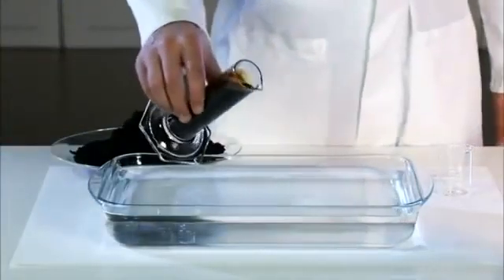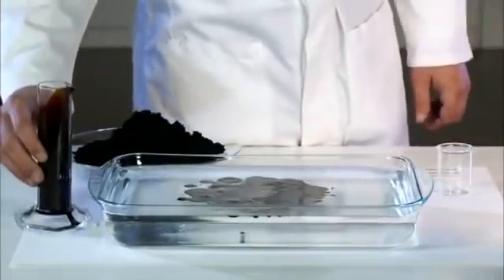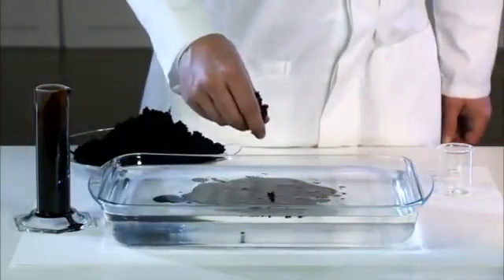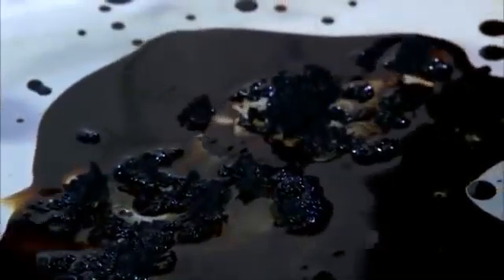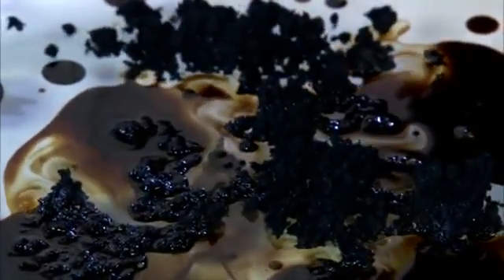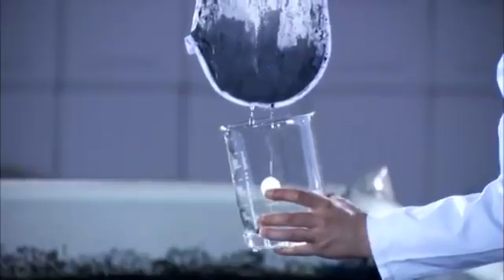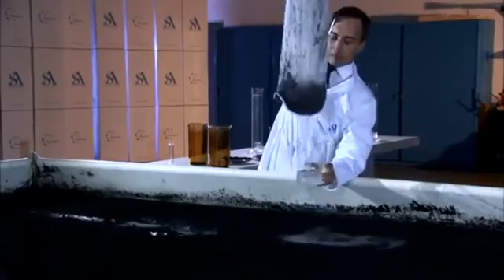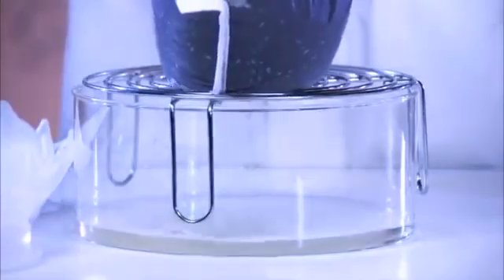Graphene: What You Need to Know About This Mysterious Material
Prof. Petrik highlighted that the following range of application of graphenes (HRCM Sorbent) have been developed and protected by the patent as under: 1.Water purification.2.Cleaning of water surfaces and grounds from hydrocarbons. 3.Purification of blood plasma. 4.Decontamination of toxic waste and destruction of chemical warfare agents. 5.Medical treatment of skin diseases. 6.Decontaminating bandages. 7.Localization and extinguishing of fires of toxic and combustible fluids. 8.Removal of polyaromatic hydrocarbons from tobacco smoke. 9.Decontamination of liquid radioactive waste. 10.Separation of hydrogen isotopes.  11.Air cleaning from viruses. 12.Production of decontaminating enter sorbent.